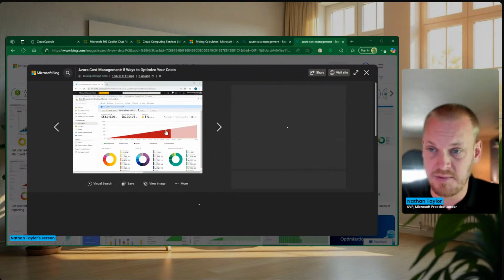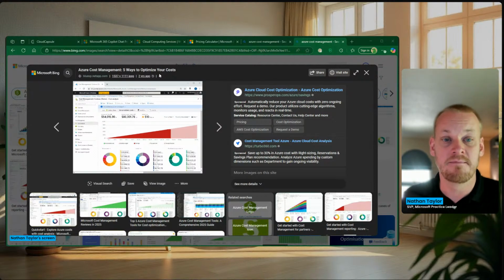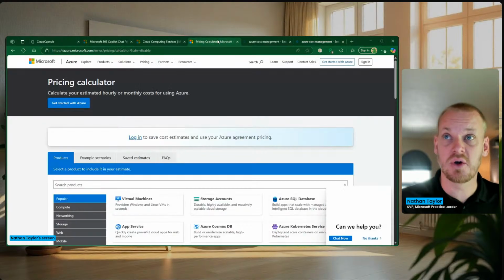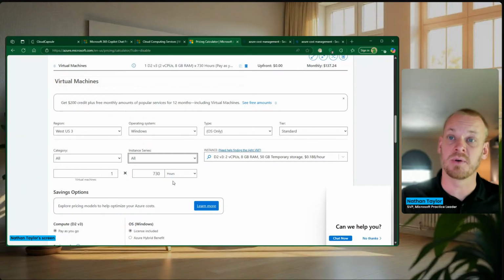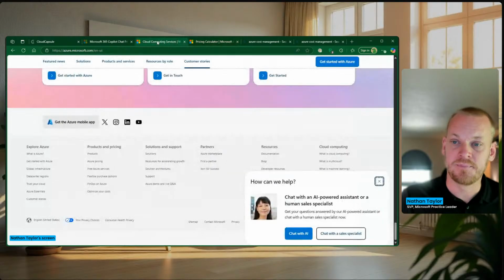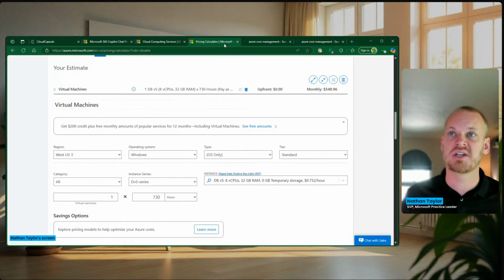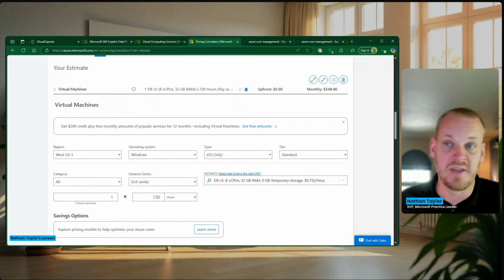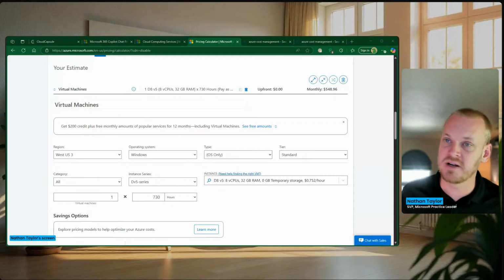How to Get Control of Your Azure Spending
Learn how to take control of your Azure spending by understanding what drives costs and where to start optimizing.